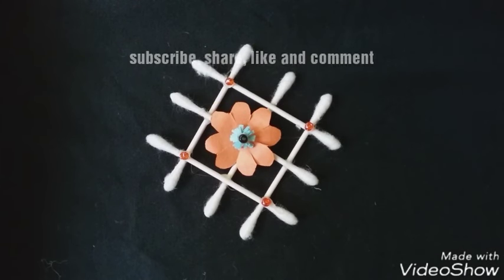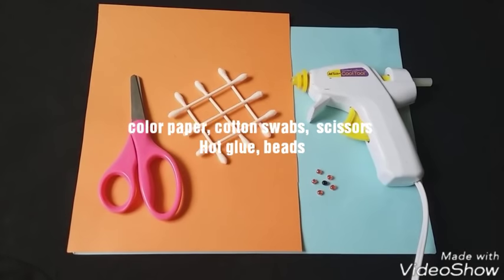cotton swabs craft || cotton buds decoration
This video is simply about making a beautiful piece out of cotton swabs. To make this i used
Materials :
cotton swabs
beads
Hot glue
paper
scissors

Process : Lay the cotton swabs one over the other using hot glue.
Take the paper of square shape and fold it diagonally
It looks like a triangle , again fold for two more triangle shapes.
Hold one point side of the triangle with left hand and try to trim down the petal shape on the lower left side of the triangle as shown in the video. Now open the flower slowly and bend the petals in backward direction using scissors. To make the small flower cut the  paper into small thin slices using scissors and roll the paper all the way to the end.  Bend petals in back ward direction . Now lay the flowers one above the other using glue. Finally decorate the flowers on top of the cotton swabs.

I like to create simple and beautiful crafts from my own ideas. Thank u all.

Title : Far The Days Come
Artist : Letter Box